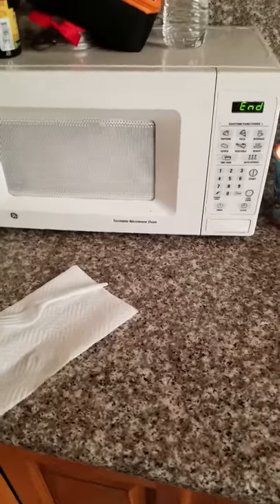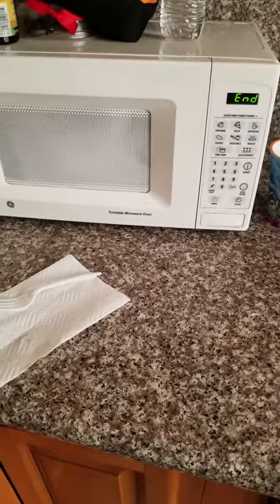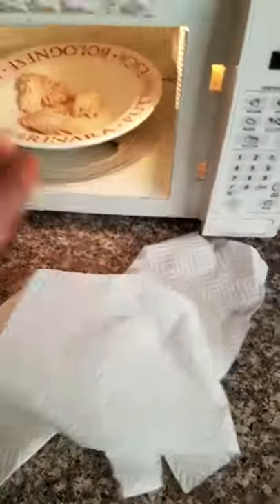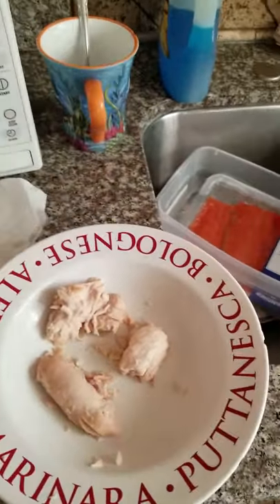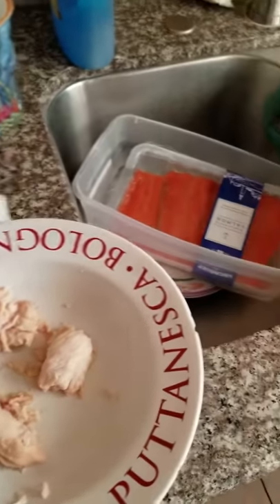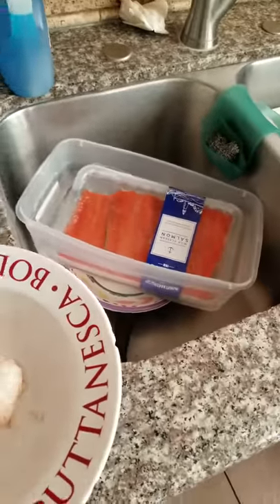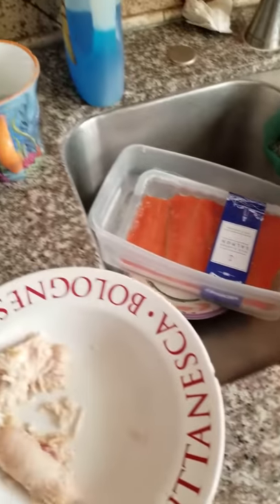Costco Rotisserie Chicken Van Life Ready